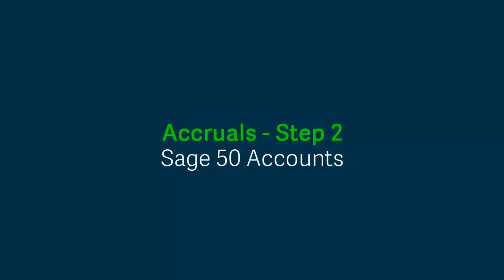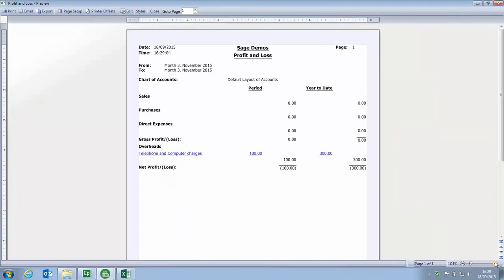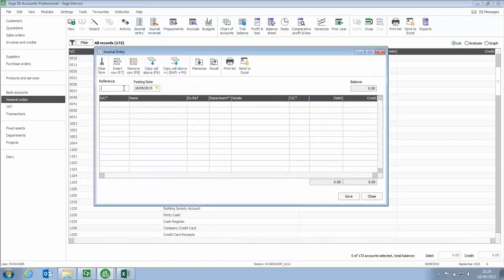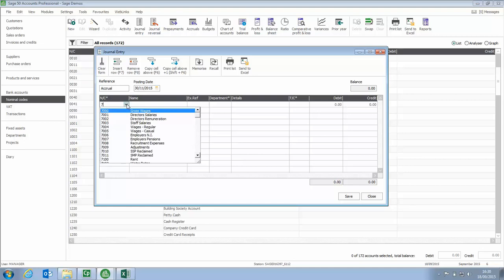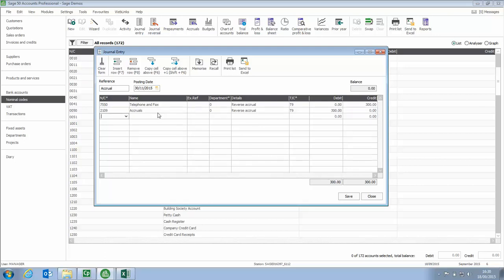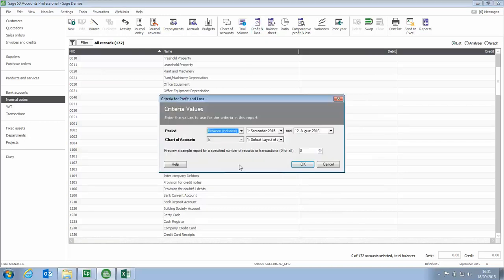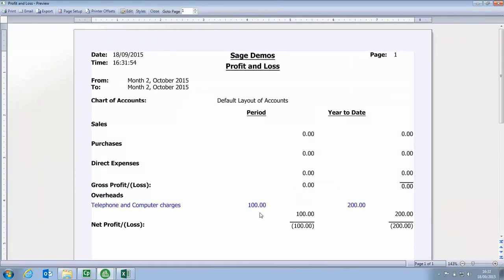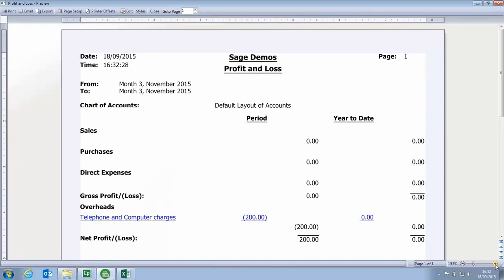Sage 50 Accounts (UK) - Accruals - Step 2